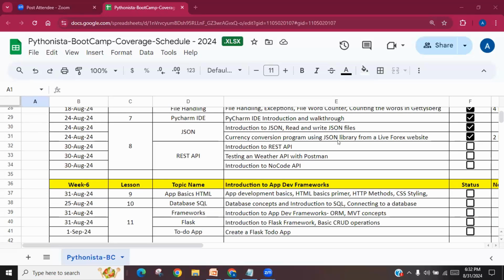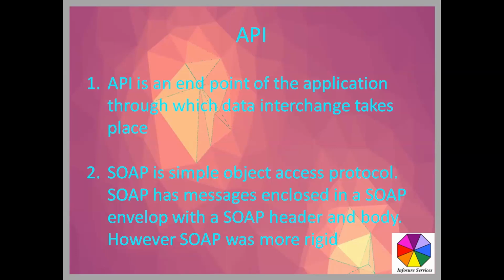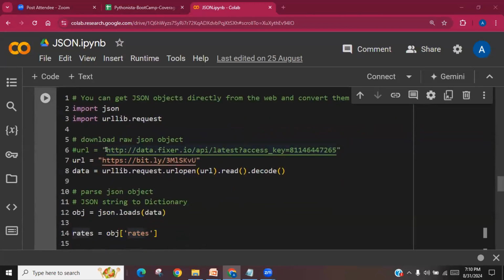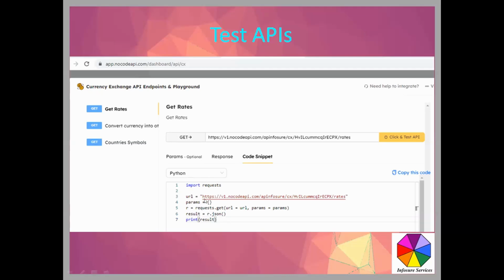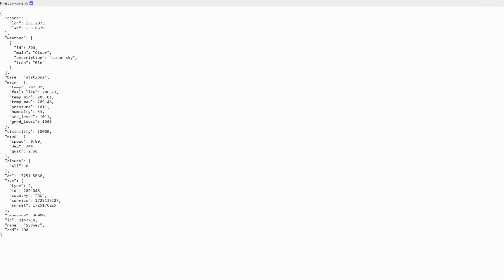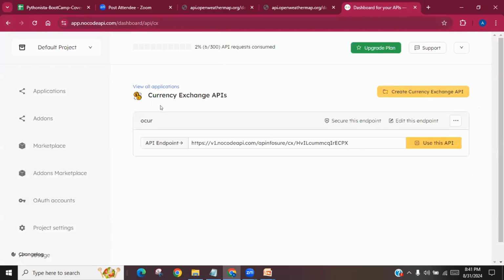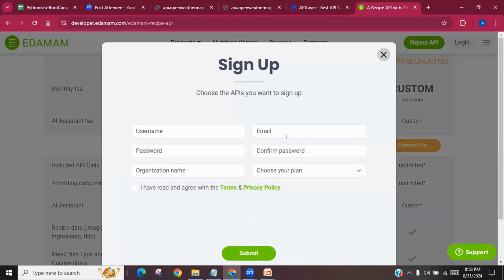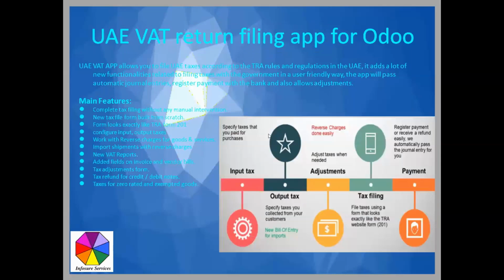Pythonista Class 18 - Rest Api